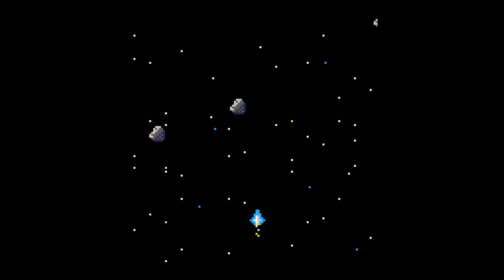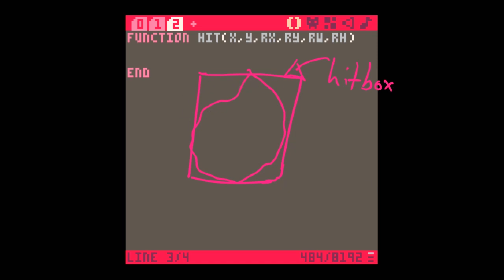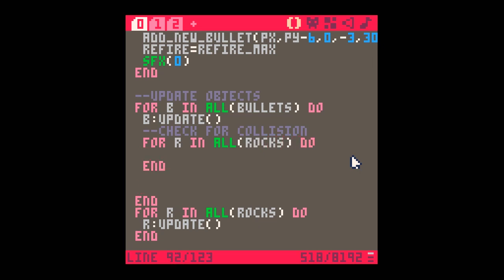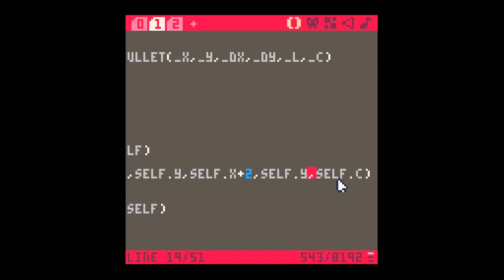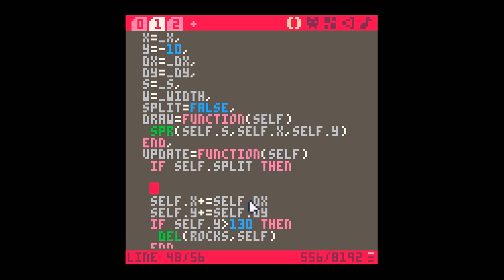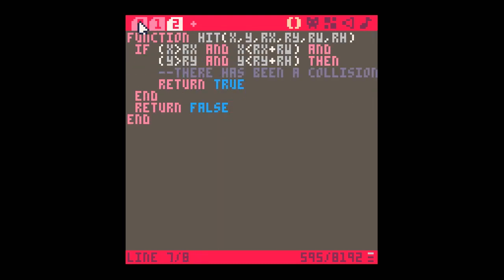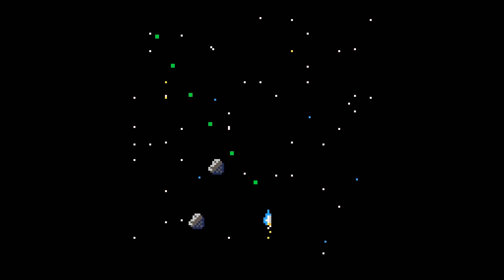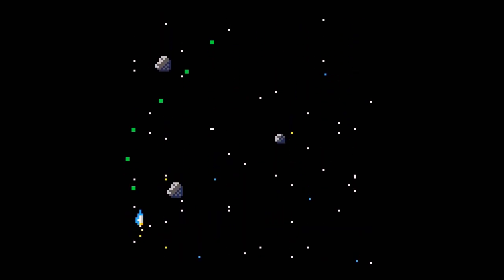Developing a Pico-8 game from scratch - Part 5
Part 5 of the series of videos looking at building a Pico-8 game from scratch.

As promised, this is the video detailing collisions and, as a consequence, is longer than most.  I go through the basics of hit_box collisions and look at integrating that into the main game loop.